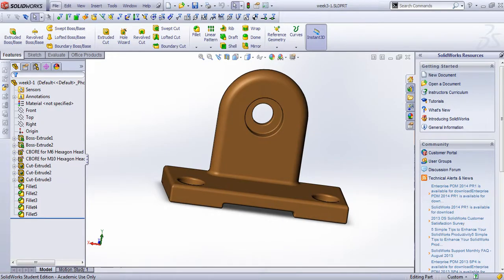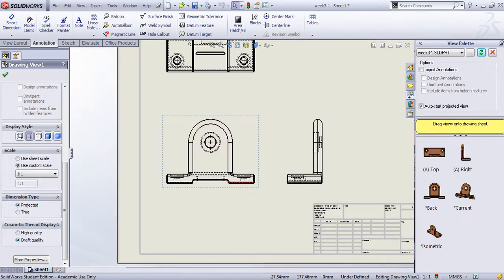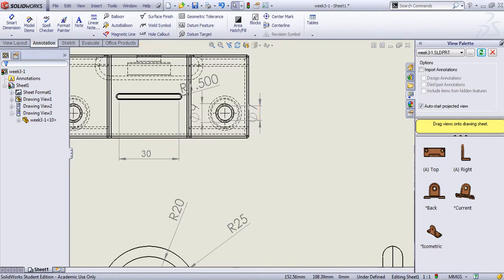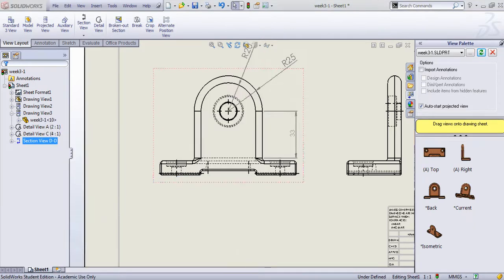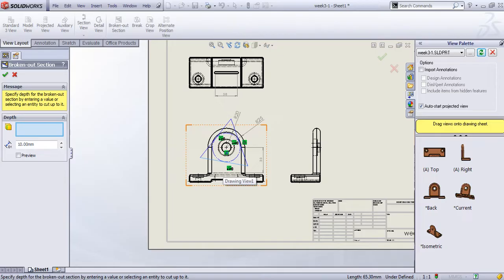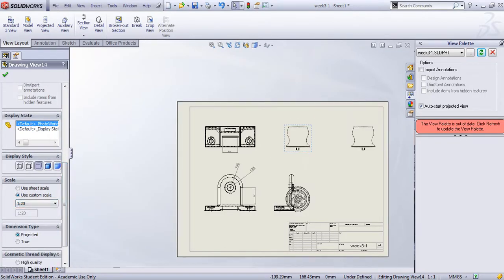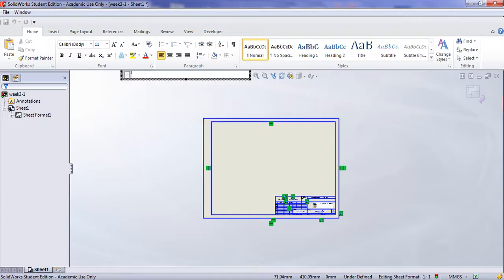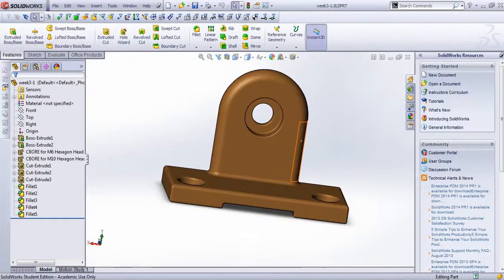SolidWorks 4-1 APSC 171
Dr. Ray  Taheri, UBCO,  APSC 171, Solidworks Drawing sheet, Tutorial